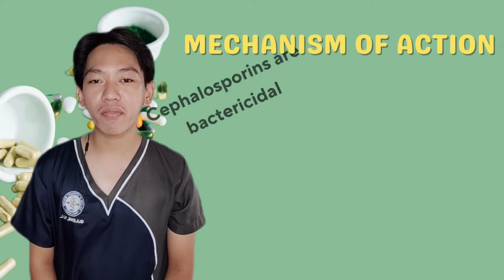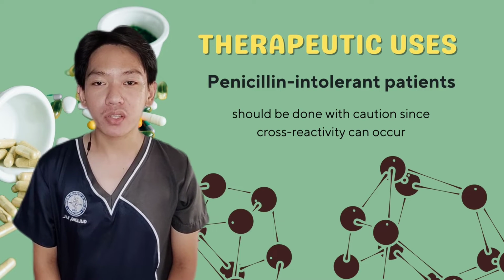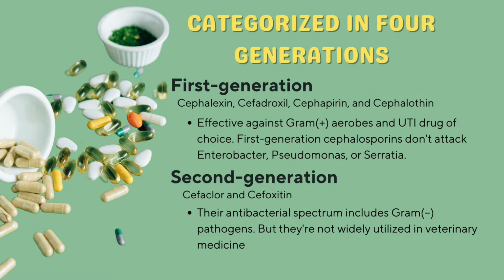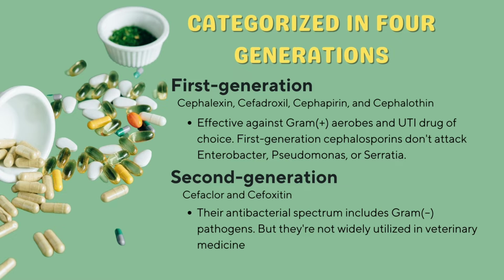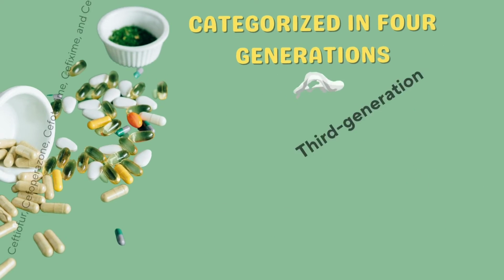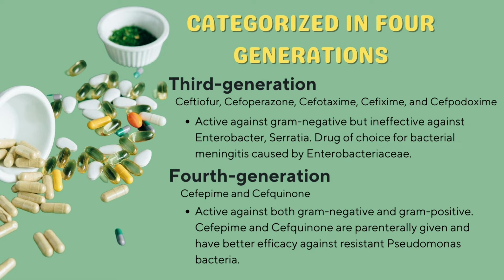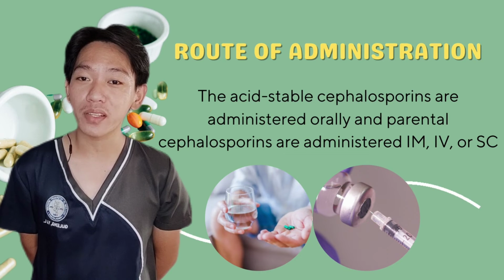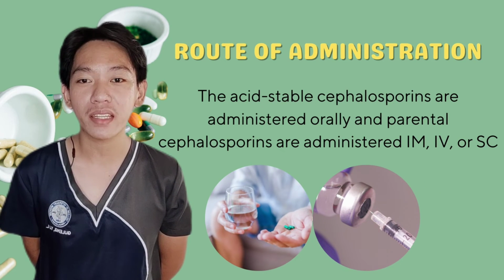VET PHARMA 2 | Cephalosporins | 27.7 (Guleng et al., 2022)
In this video, Mr. Yvonn Jay Guleng, a 3-DVM student, discusses the  pharmacology of cephalosporins.